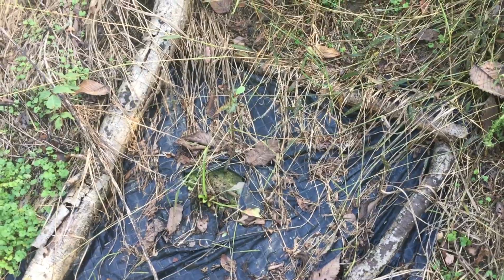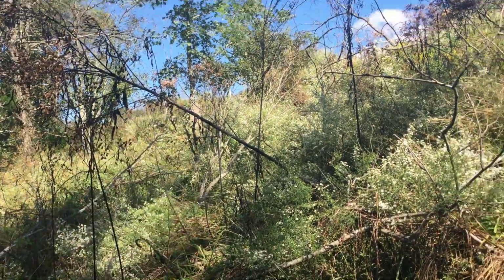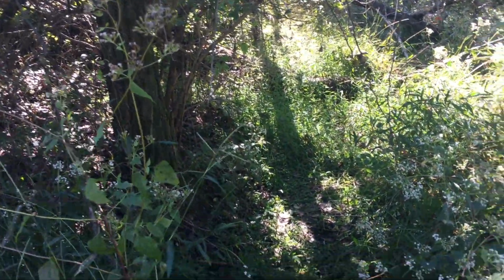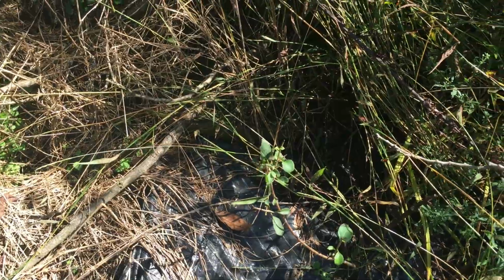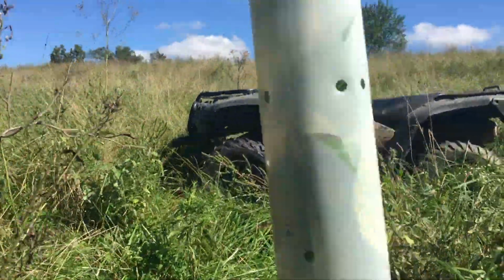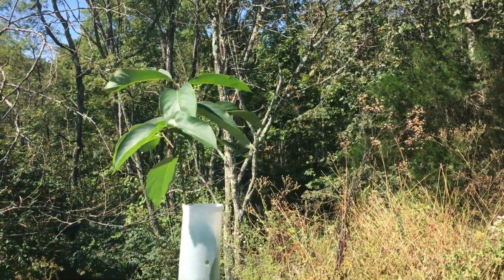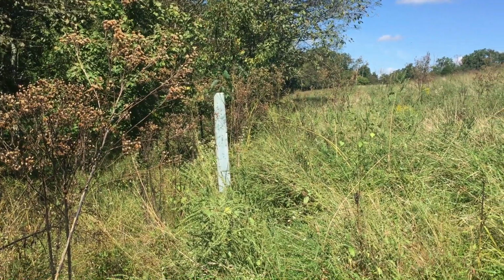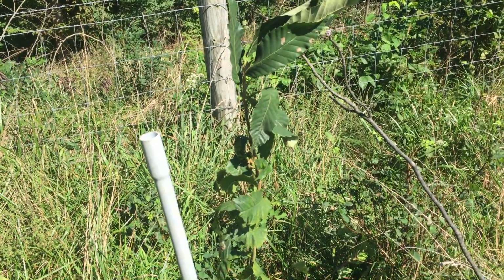Do Tree Tubes Work? Persimmon & Chestnut Plantings Update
Find out how tree tubes worked in year 1 compared to trees with no protection!

INTERESTED IN THE PRODUCTS USED?

60" Tree Pro Miracle Tubes
2' x 2' Weed Pro Weed Mats (non-porous)
10' sections of 1/2" schedule 40 PVC cut into 5' lengths

Thank you and I appreciate your support! Happy 4th of July!

1. Disussing My Deer Habitat Management Plan
2. Deer Scouting and...What is That???
3. Habitat Improvement Work - Edge Feathering
4. Planting & Protecting Chestnut Trees Seedlings - Deer Habitat Plan
5. Planting Chestnut Trees & My Worst Nightmare!!!
6. Deer Hate Tree Planters (Funny)! - Planting Final Chestnut Trees
7. Deer Habitat Improvement: Planting American Persimmon Trees
8. Biologic Perfect Pond Plus Fertilizer - Improve Your Fishing Pond
9. Deer Habitat Improvement: Planting American Persimmon Trees
10. Chainsaw Work & Planting American Persimmon Trees - Deer Habitat Plan
11. Clear-Cutting Invasive Species & Planting Persimmons in Cattle Pasture...Will They Survive?
12. First Update on Tree Plantings & Chainsaw Work For Deer Habitat Improvement
13. Can Newly Planted Trees Survive Cattle? Deer Habitat Improvement (Update 2)